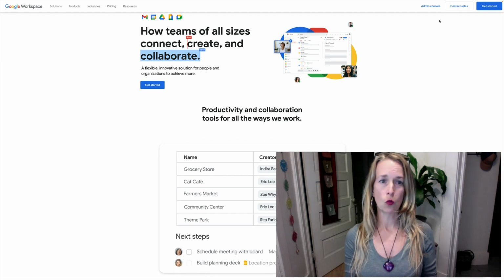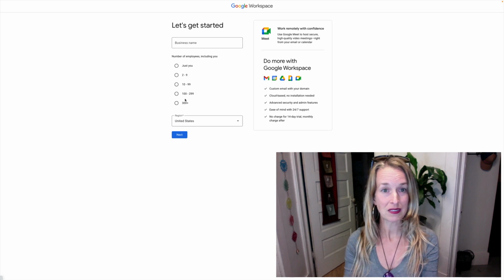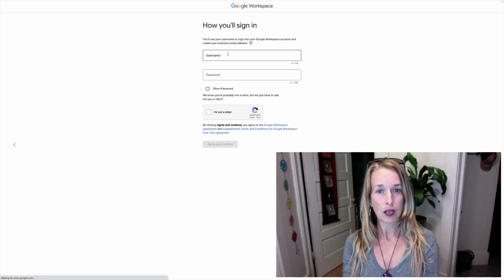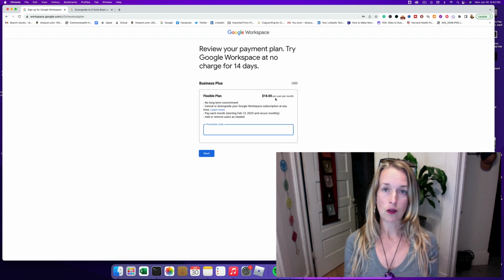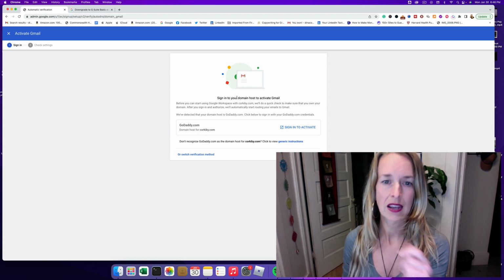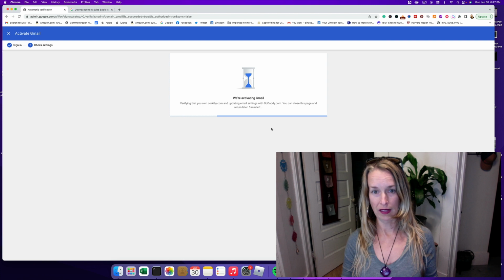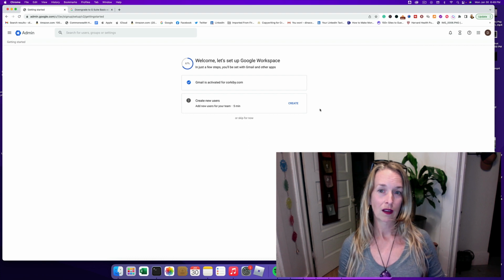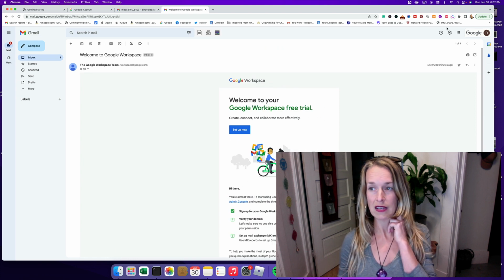Ultimate Guide to Dominating Google Workspace Email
In this video, I walk you through how to create a professional business email using Google Workspace, so you can stop using free email addresses and start looking like a real, established brand.

, this tutorial shows you exactly how to set it up — even if you’re not technical.

What you’ll learn in this video:

• Why a custom domain email makes your business look more professional
• How to set up Google Workspace step by step
• How to connect your domain (GoDaddy, Namecheap, or Google)
• How to verify your domain and activate Gmail
• How much Google Workspace costs and what plan to choose
• How to manage email, Drive, Calendar, and more in one dashboard

What is Google Workspace?

Google Workspace is Google’s business productivity suite that lets you manage:
• Google Drive
• Google Calendar
• Google Meet
• Docs, Sheets, and more

All from one centralized admin dashboard.

Step-by-step overview:

Go to workspace.google.com and click Get Started

Choose or connect your domain name

Set a secure password and verify domain ownership

Activate Gmail and start sending professional emails

• Builds trust with customers
• Improves brand credibility
• Looks more professional
• Keeps business communication organized

Free emails = hobby vibes.
Custom domain email = legit business.

(These are tools I actually use and recommend.)

No tech background required.

And if you want your systems built for you, I offer white-glove services for scaling businesses.

💬 Drop a comment if you have questions — I actually read them.

Panda Planner

Jarvis.ai — For ai Copywriting Magic!

Online Course Builder— Kajabi!

I happily promote products that I love! Clicking these links won’t cost any extra.

00:00 Introduction
00:19 Benefits of Using Google Workspace
01:04 Go to Google Workspace and get started
02:56 One big thing to make your business stand out
05:36 The secret tool to help you save time
11:22 How to activate everything